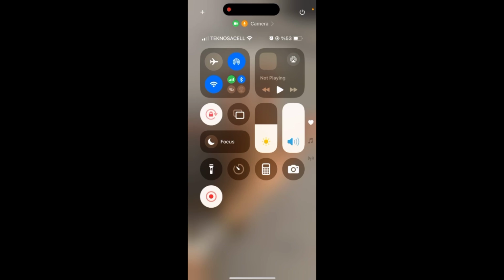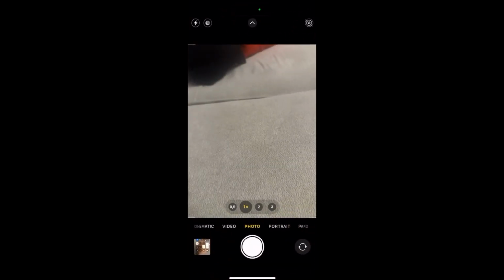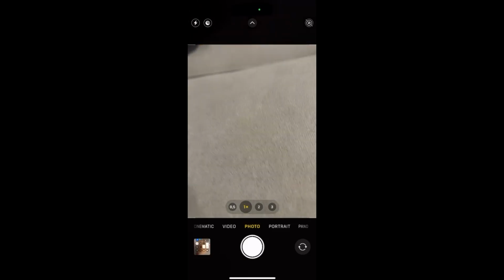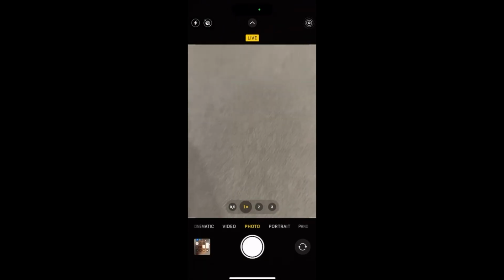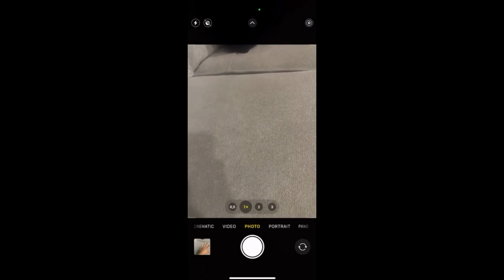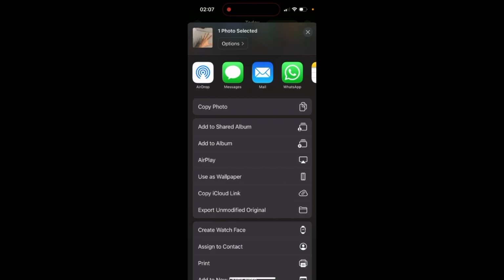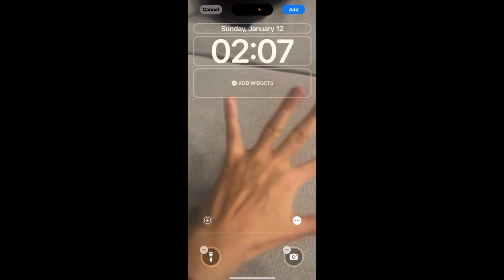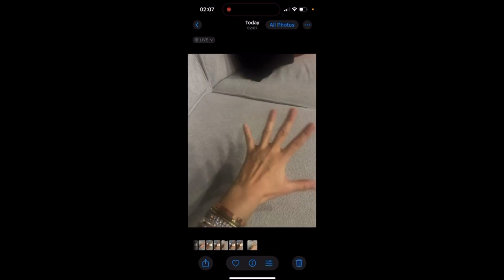How U Can Make Live Photo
Transform your ordinary moments into stunning Live Photos with ease! 🎥✨ In this video, we’ll guide you step-by-step on how to create your very own Live Photos using your iPhone or any compatible device. Whether you want to capture dynamic memories or add a creative touch to your photography, this tutorial has got you covered. 📱💡

What you'll learn:
✅ How to enable Live Photo mode on your device.
✅ Tips for capturing the perfect shot with motion.
✅ How to edit and share your Live Photos with friends and family.

Got questions? Drop them in the comments below, and we’ll be happy to help. 💬👇